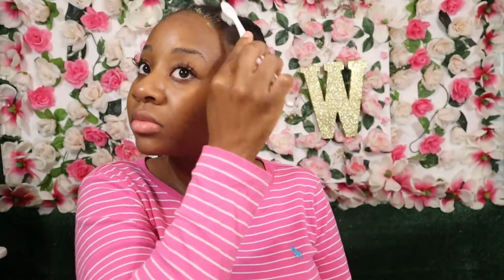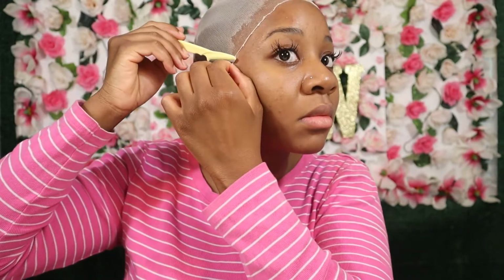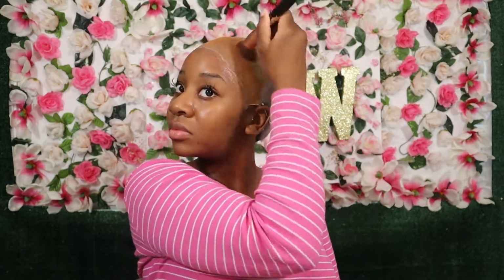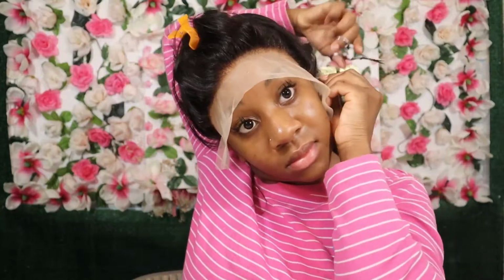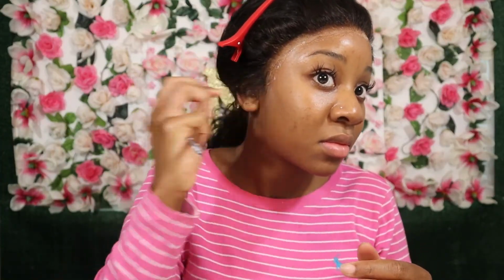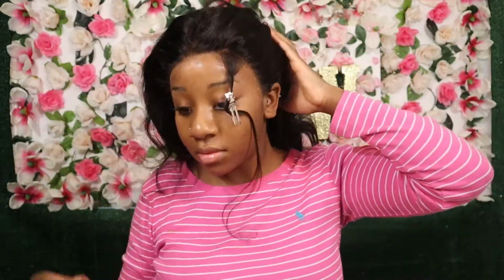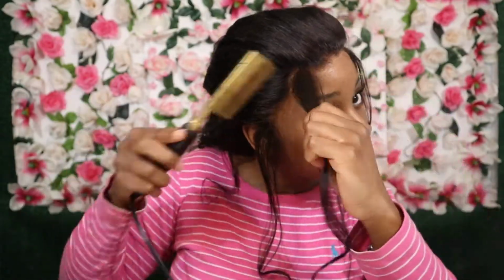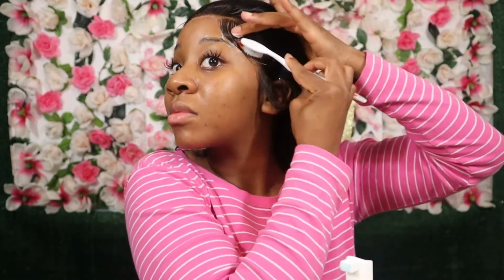HOW TO INSTALL A LACE FRONT WIG START TO FINISH | BEGINNER FRIENDLY *DETAILED*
WELCOME BACK StacisBabes 💕

Hey Babes! Nastacia here with my first EVER install video! If you guys want to see how I customized and put in these beautiful curls on my wig make sure you watch my last video! 💕

TODAY’S HAIR LOOK:
13x6 HD Transparent Lace Front Wig 40 42 Inch Bone Straight Human Hair Frontal Wigs Brazilian Straight 4x4 5x5 6x6 Closure Wig

Density: 250%
Texture: Brazilian Wave
Length: 30 inch
Cap Construction: 13x6 Lace Frontal Wig

♡ FAQS ♡︎
Camera: Canon EOS M50
Ethnicity: Caribbean (Jamaican)
Age: 21